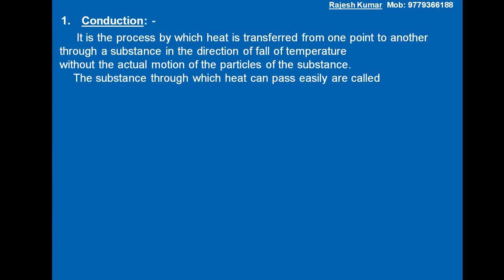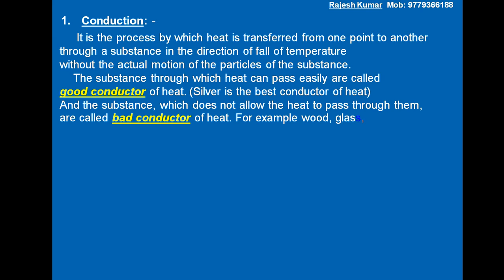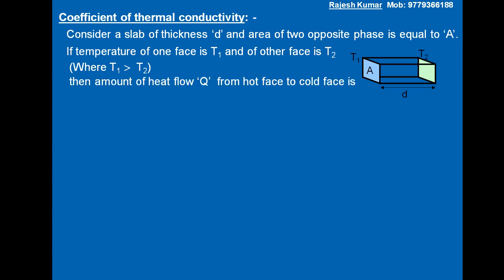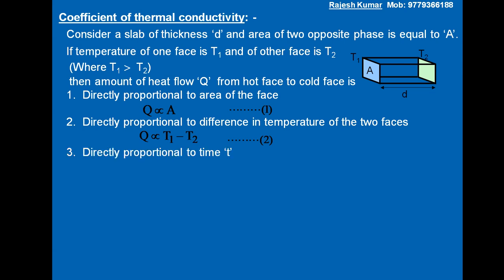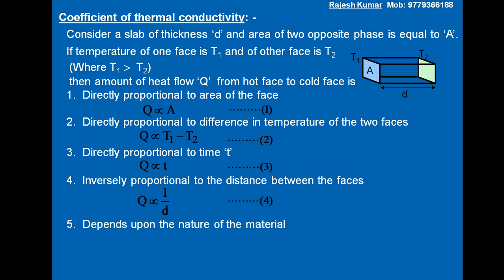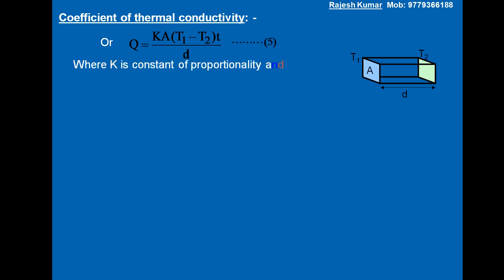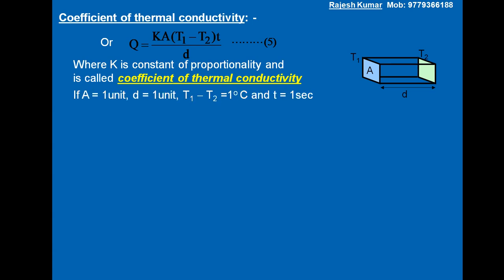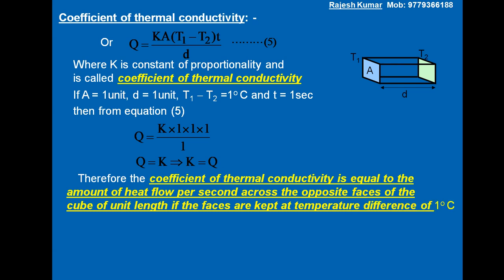Conduction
By
Rajesh Kumar